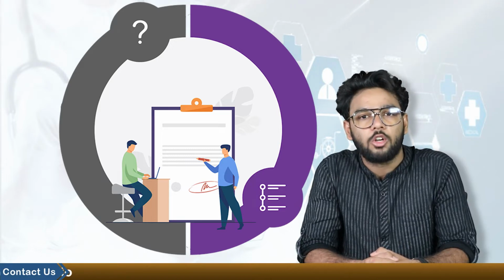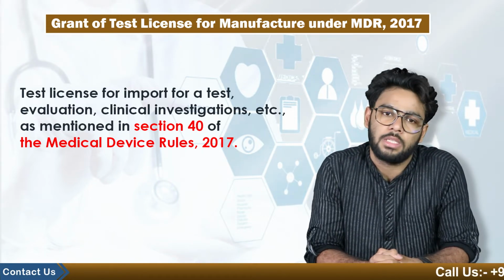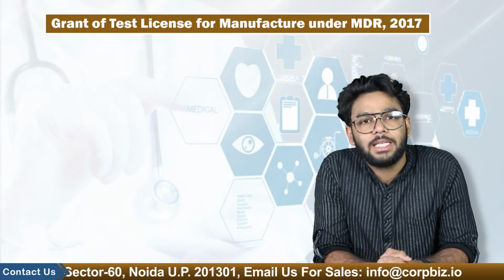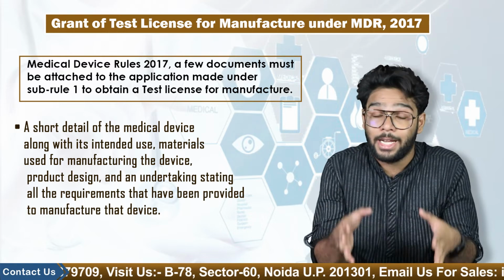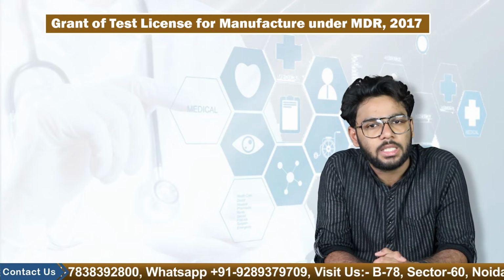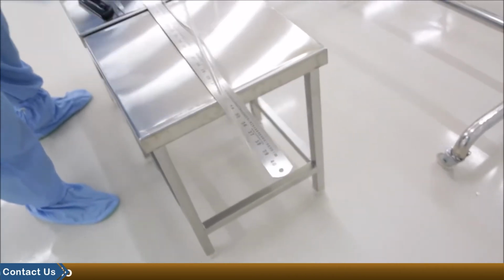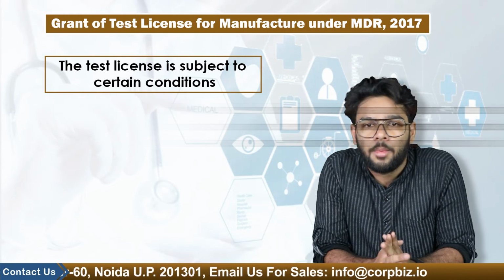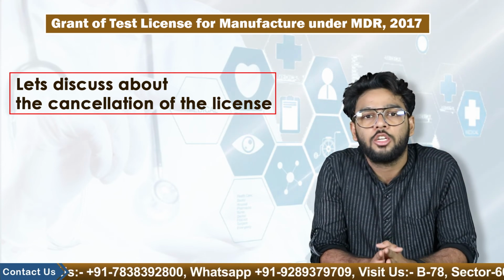Test License for Manufacture under MDR | Procedure to Apply for Test License to Manufacture- Corpbiz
A small number of Class A, B, C, and D medical devices can be manufactured to perform clinical investigation, test, examination, demonstration, or training, according to the Medical Device Rules (MDR) 2017. As a result, an application form in the form MD-12 is created and must be submitted to the Central Licensing Authority, along with the required fee, as specified in the Second Schedule. The Central Licensing Authority will then inspect all required documents and, if satisfied, will issue a test license for manufacture in Form MD-13, by the Medical Devices Rules, 2017.

Types of Test Licenses

According to the Medical device rules, there are two types of test licenses available for Medical Devices
1. Test license to manufacture for a test, evaluation, clinical investigations, etc., as mentioned in section 31 of the Medical Device Rules, 2017.
2. Test license for import for a test, evaluation, clinical investigations, etc., as mentioned in section 40 of the Medical Device Rules, 2017.

Forms Required for Test License for Manufacture

To obtain the test license to manufacture, conduct a clinical investigation, test, examination, demonstration or training, the applicant must submit form MD-12 and the required documents to the central licensing Authority. The Central Licensing Authority may grant a test license to the applicant in form MD-13.

Documents required for Test License for Manufacture

To obtain a Test license for manufacture, as per Medical Device Rules 2017, there are a few documents which are to be attached along with the application made under sub-rule (1). The papers are as follows-
• A short detail of the medical device along with its intended use, materials used for manufacturing the device, product design, and an undertaking stating all the requirements that have been provided to manufacture that device.
• The list of all the required instruments and equipment
• List of qualified personnel involved in the process
• A copy of the manufacturing license which is issued under the Medical Device Rules, 2017 (if any)
• An approval letter which authorizes to conduct of research and development procedures, which is published by any government organization (if any)

Procedure to Apply for Test License to Manufacture

To apply for the test license to manufacture, conduct a clinical investigation, test, examination, demonstration or training, the applicant is required to follow specific procedures-
• The registration on the SUGAM portal is an essential requisite for the process of applying for a test license. The applicant is required to register on the SUGAM portal first.
• The application must be drafted in Form MD-12 along with the essential documents.
• The government feed is to be paid along with submitting the required documents.
• The application is then required to be submitted on the medical device portal.
• After approval, the license will be provided in form MD-13.

Grant of Test License for Manufacture

The CLA or Central Licensing Authority, after checking all the rules and requirements are in compliance with the Medical Device Rules 2017, will grant a test license for manufacture in Form MD-13. The CLA is also authorized to reject the applications which do not comply with the requirements, where for such rejection, it is required to mention the reasons to the applicant in writing, within 30 days of submission of the application. The Licensee is required to have a record of the quantity of the product which is manufactured under the test license.